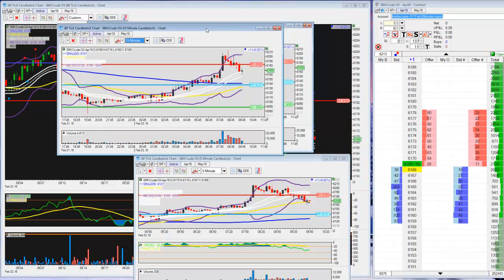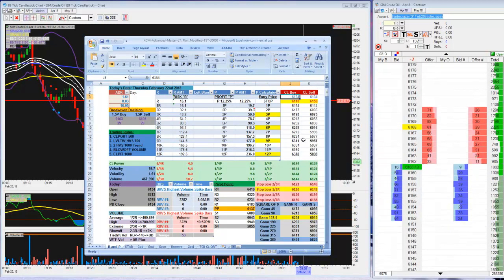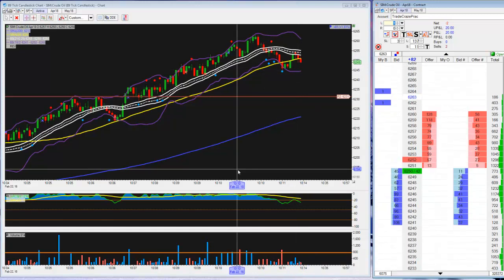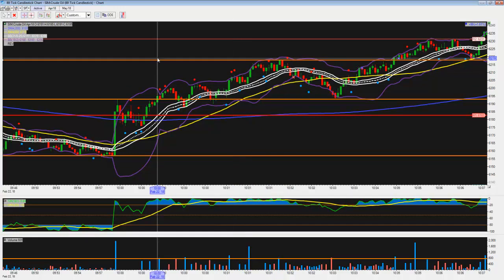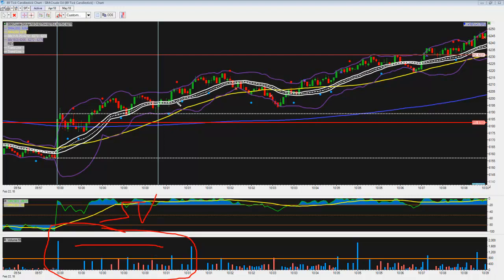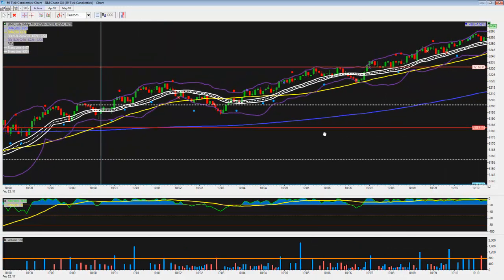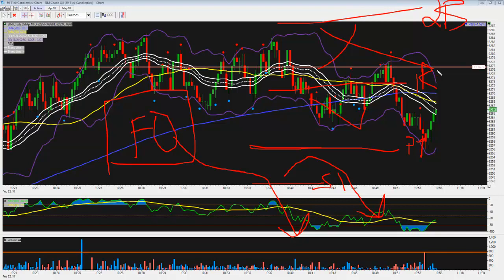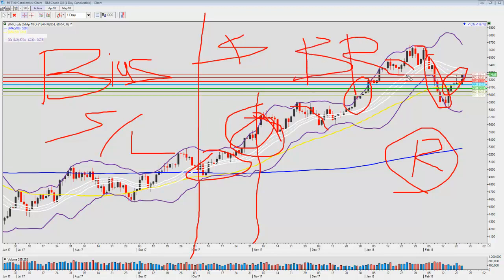CLPIT Strategy February 22nd 2018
Lost combine on this trading day ... but started to rethink how I approach my day trading with Volume bars ...

Doing my best to determine how best to get involved on the Long trading setups I have been missing.

Time Stamp: 00:31:00
(from this point onward I talk about what I have been working on and what I am changing to help see the long setups a little better.)

Dave Knight
TradeCrazE